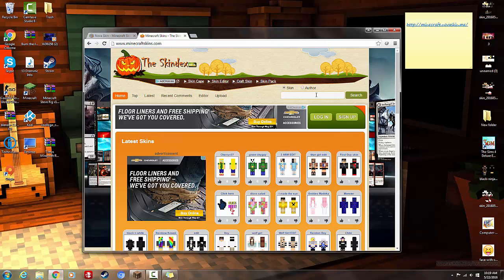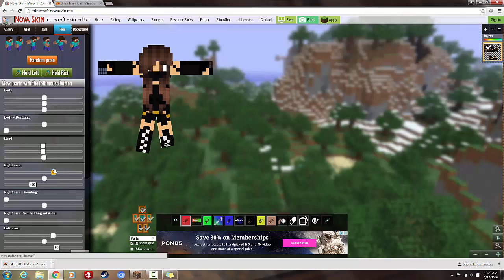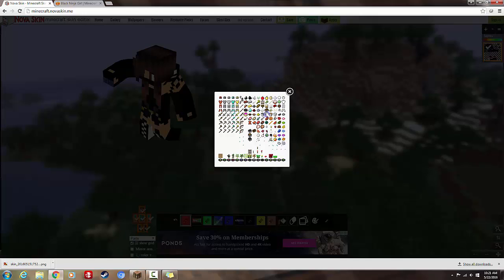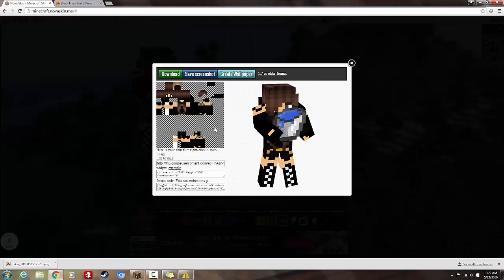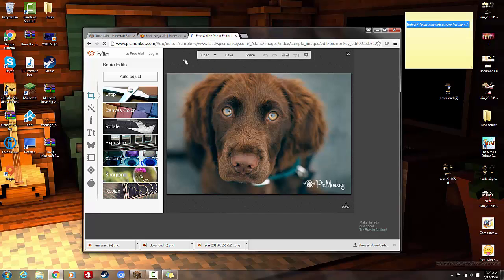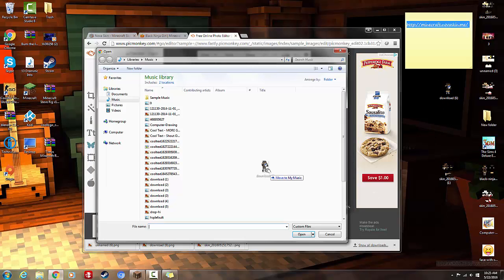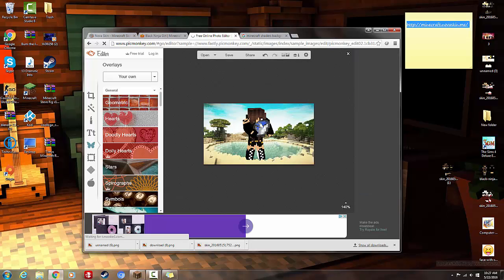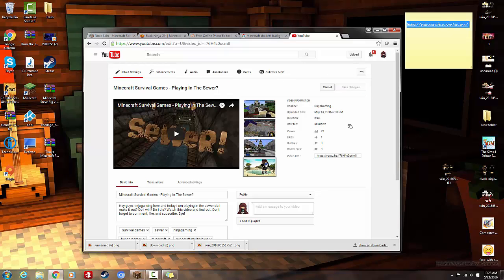How To Animate Your Minecraft Skin! - No Download!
Hi ninja academy! Please comment and watch this video it is really simple Nova Skin